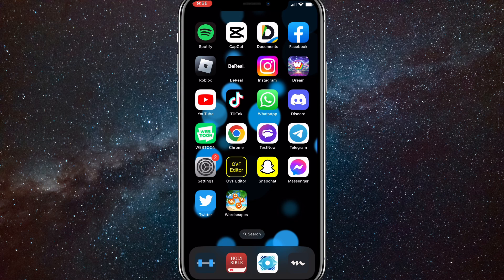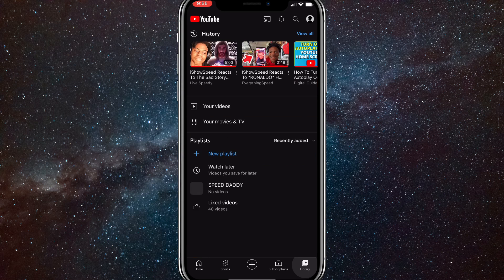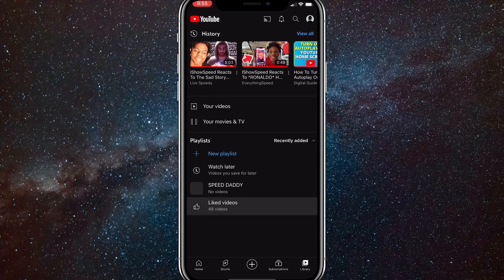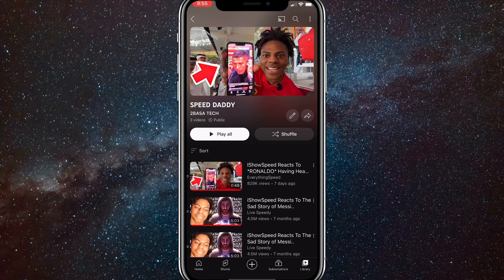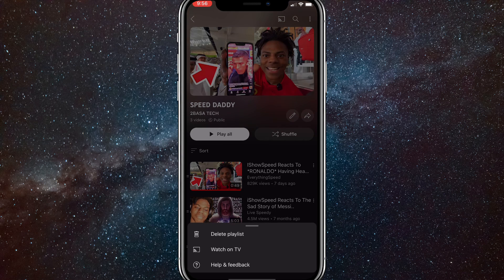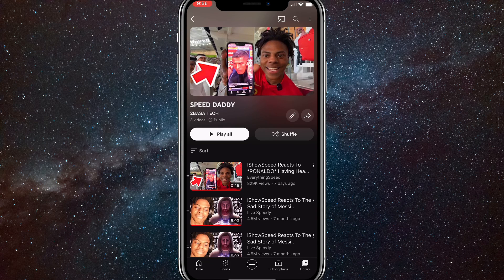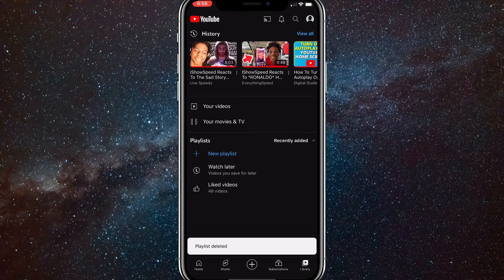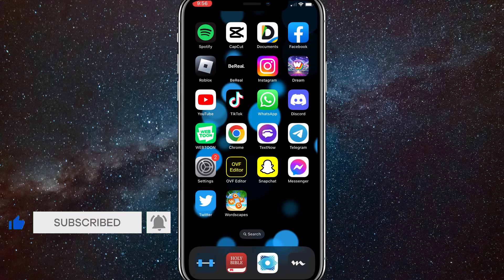How to Delete a YouTube Playlist on Mobile (2024)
how to delete a youtube playlist on mobile in 2024

Do you want to know how to delete a playlist on youtube on your phone? Then this is the video for you! I will show you how to delete a youtube playlist on the youtube app on iPhone and Android.

This is a step-by-step tutorial on how to remove a playlist on youtube mobile in 2024. You can learn how to delete youtube playlist on mobile in 2024 on iPhone and Android, so don't worry.